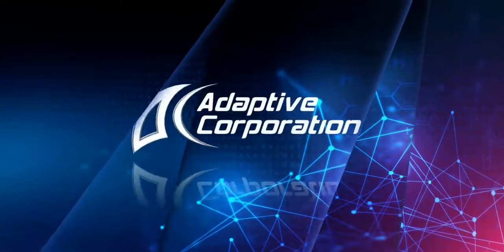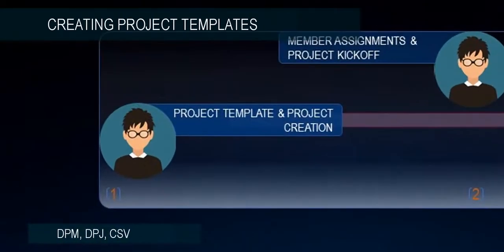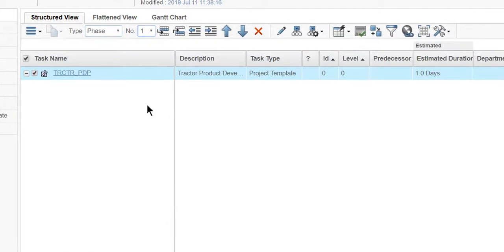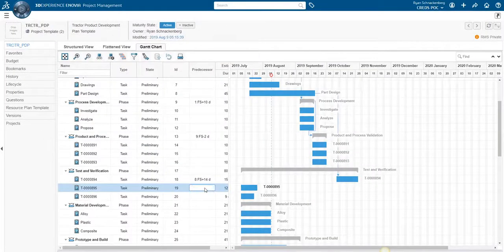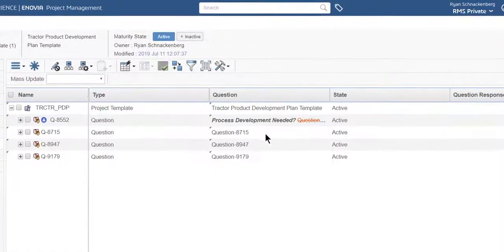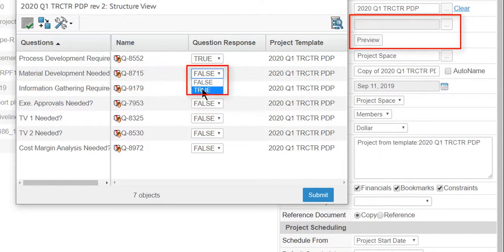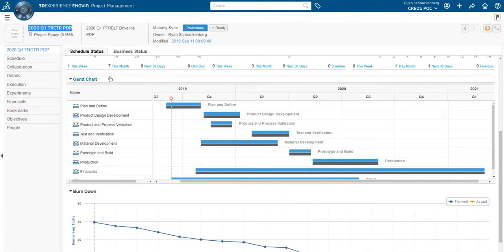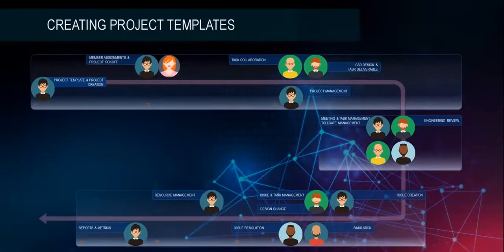3DEXPERIENCE Project Management Video Series 1 Creating a Template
Welcome to Adaptive’s eight-part project management series. Our scenario will focus on the company POWeR DRIVE Corp., a drivetrain supplier for major truck manufacturers.  In this video,  Ryan, the project manager, creates project templates for his team.